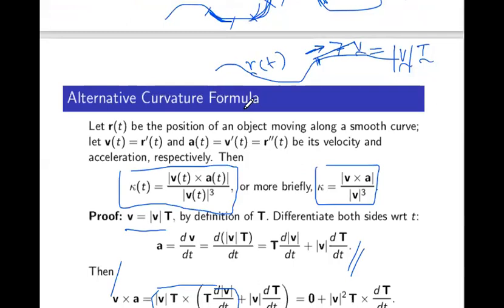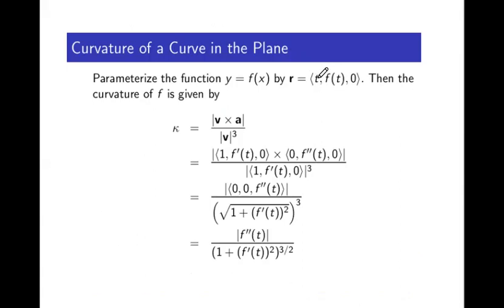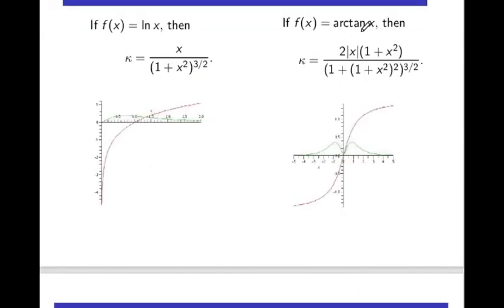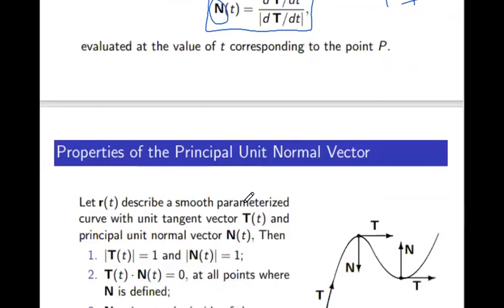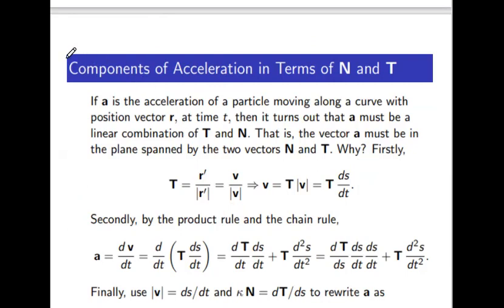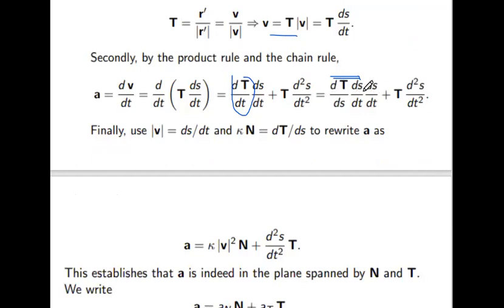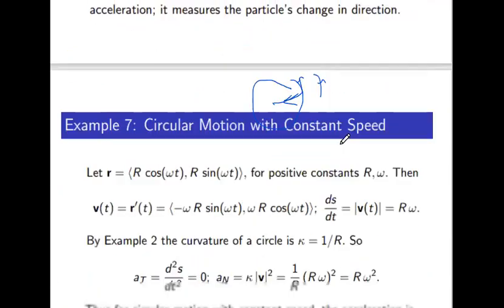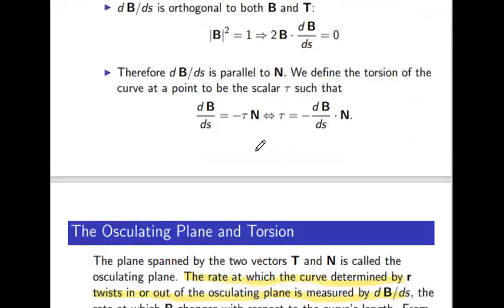2023-07-14 ~part 2